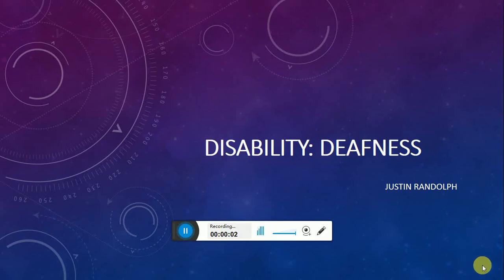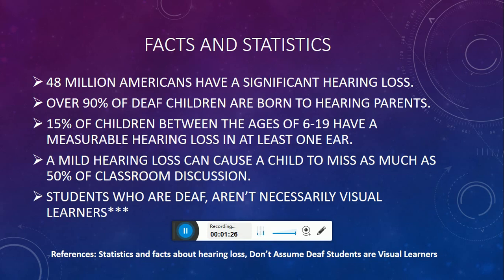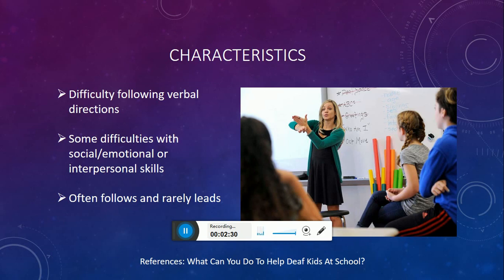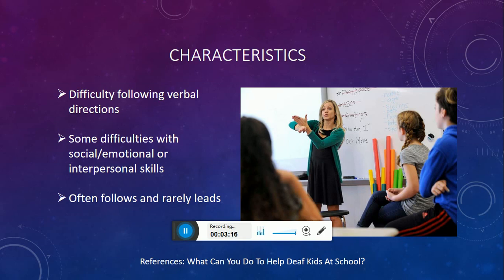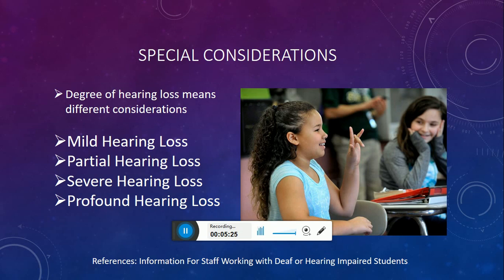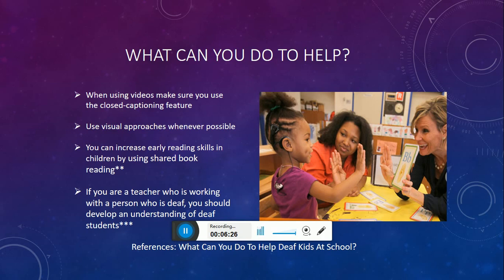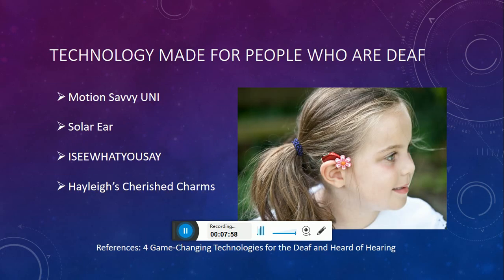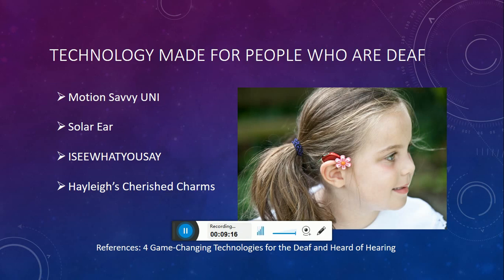Randolph Deaf 1